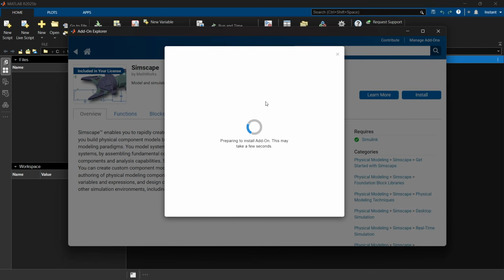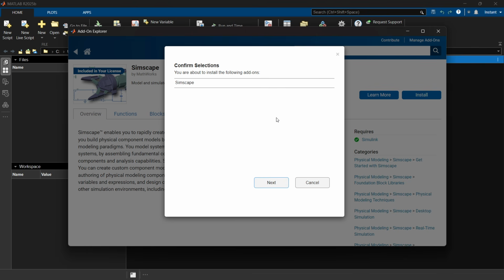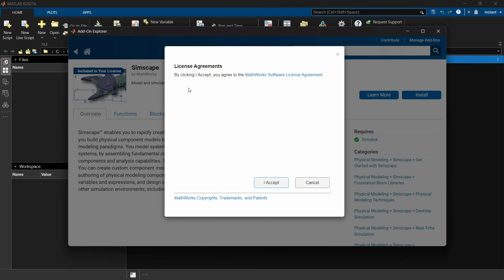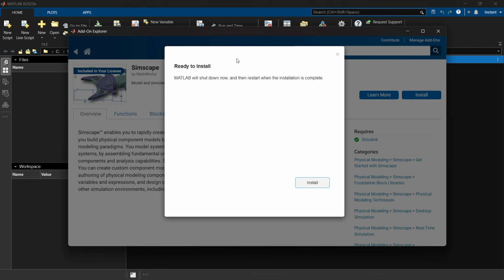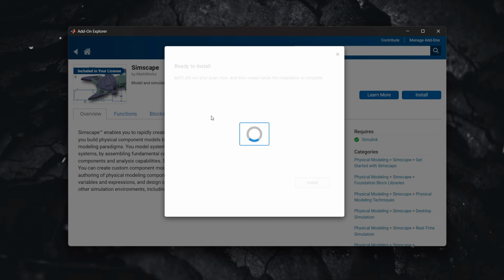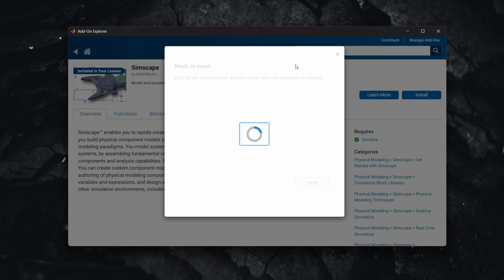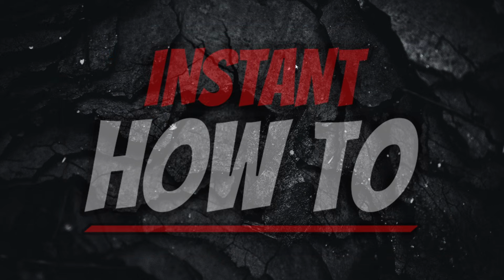How To ADD Simscape To Simulink (QUICK & EASY) 2026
In this video, I'll show you how to add simscape to simulink. This is a full guide on how to integrate simscape blocks into simulink in 2026. If you've been trying to use simscape in simulink and didn’t know the correct steps, this is the video you need to see!